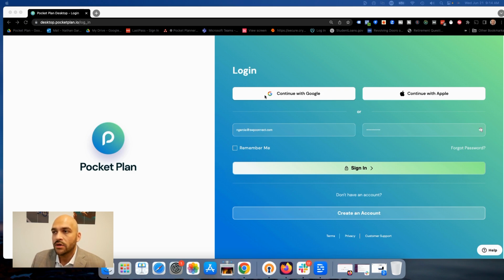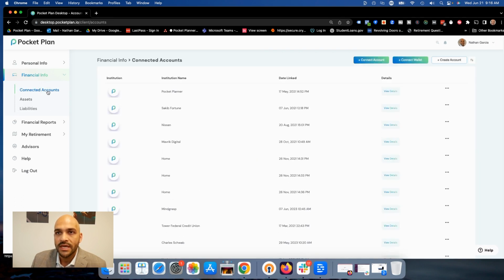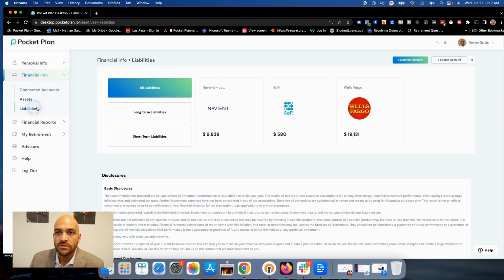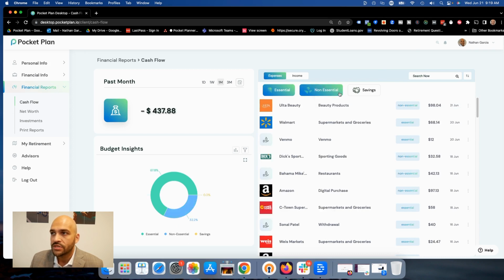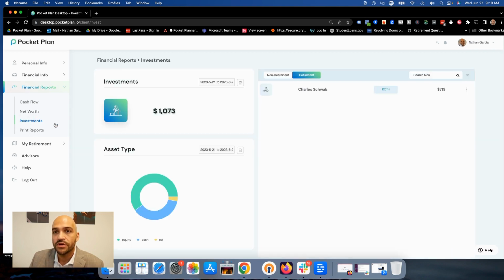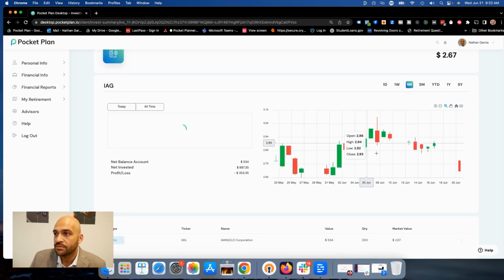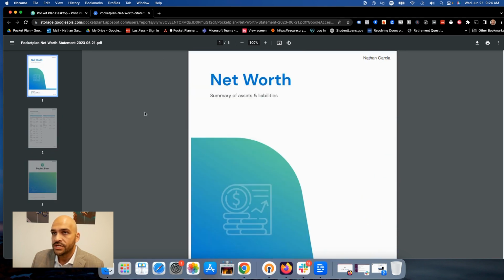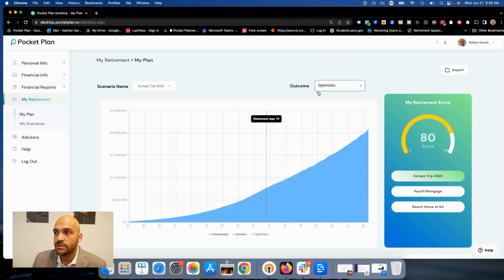Pocket Plan Walk Through 2023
Pocket Plan walk through to make better financial decisions in 2023.

This video shows you a great personal financial app that helps you to get organized. In minutes you can connect your account information to see custom reports generated for you including:
- Net Worth
- Budget
- Investment
- Retirement

Pocket Plan also has advisors who can help you make better financial decisions.